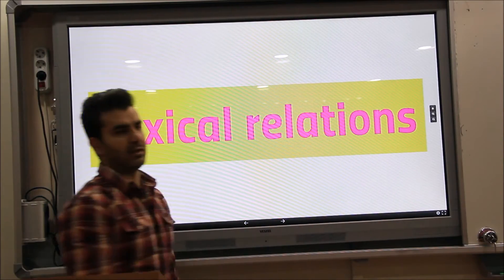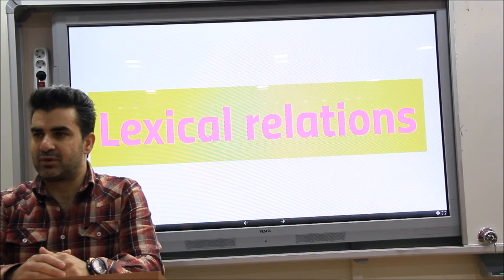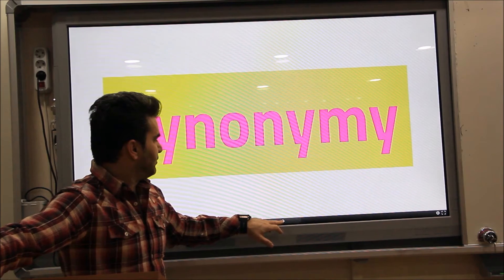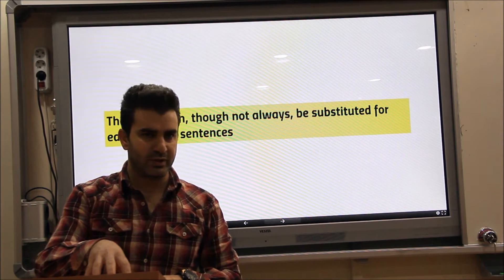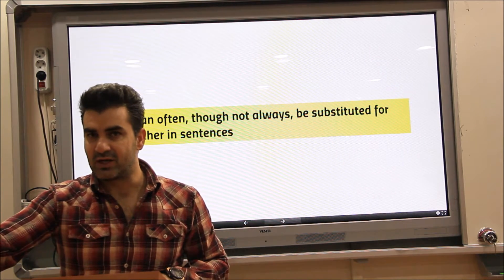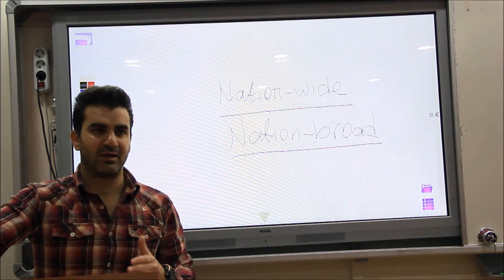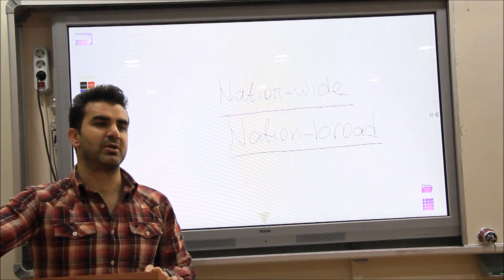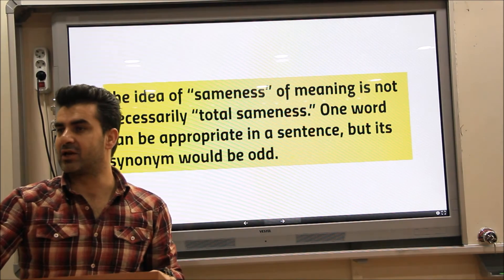Semantics - Lexical Relationships (Linguistics / Dilbilim 84)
Dicle Üniversitesi İngilizce Öğretmenliği
English LanguageTeaching Program, Dicle University